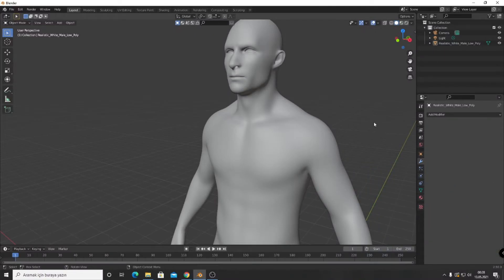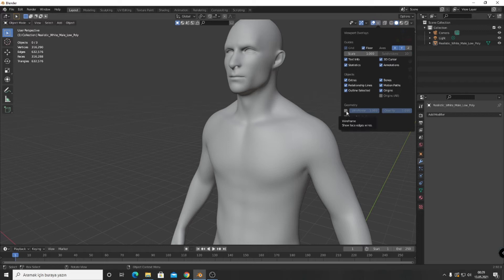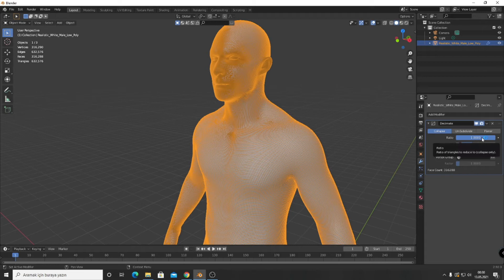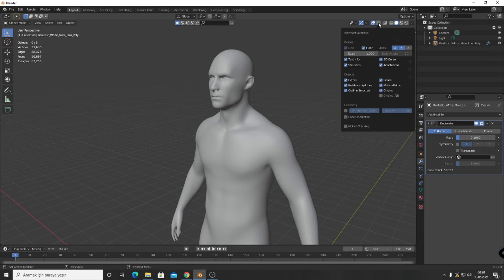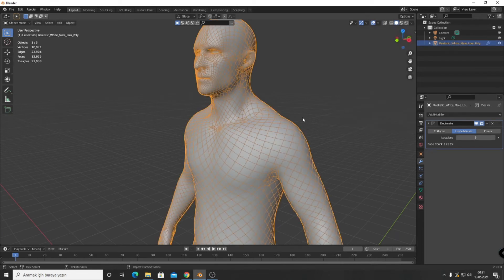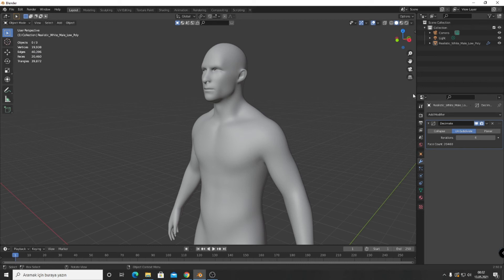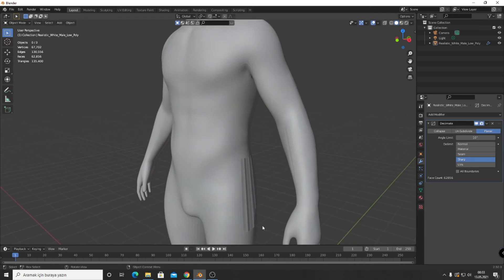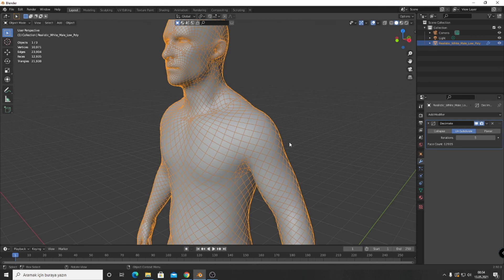Blender Learning Ep 09 : How to Use Decimate Modifier to Make your Assets Simpler in Blender 2.9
In this video I will show you  how to use Decimete modifier to reduce your vertices or edge number in Blender 2.9.3. It is very easy and your assets will be more usable.